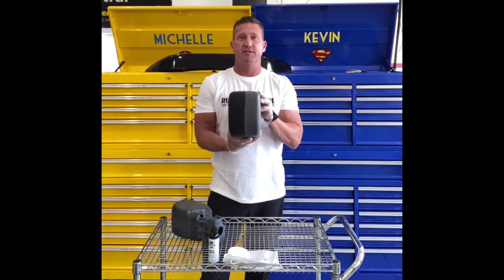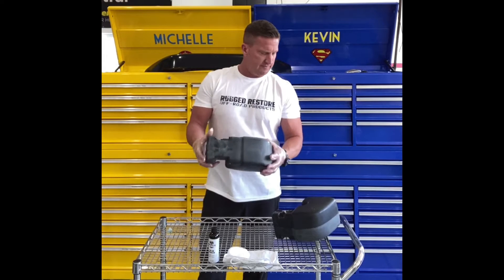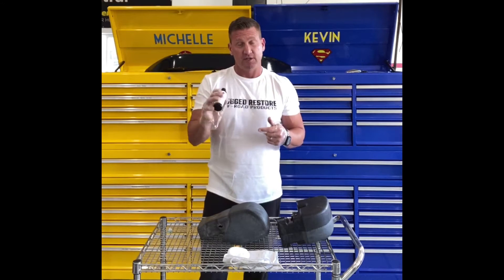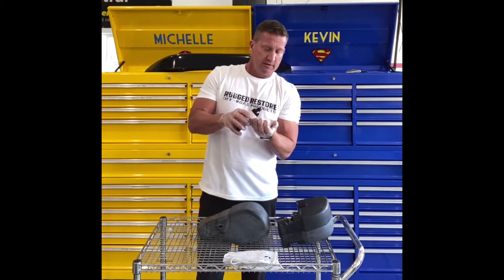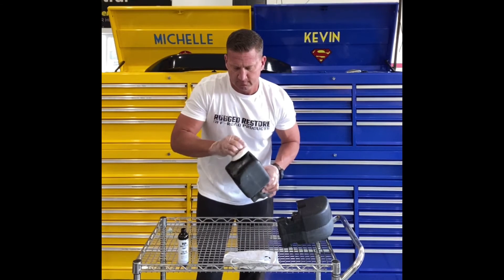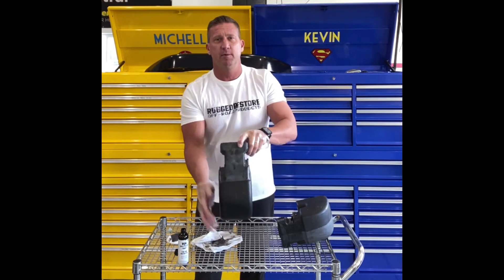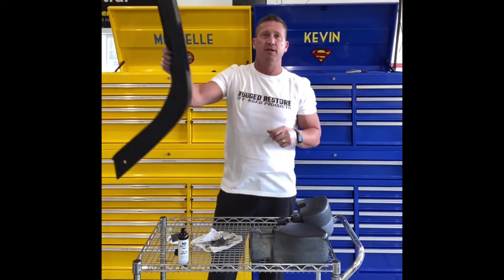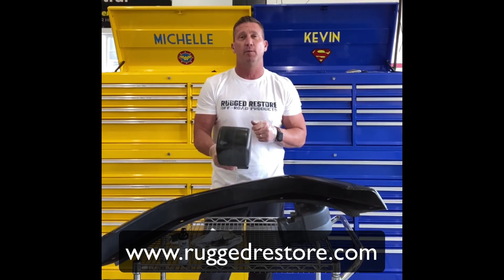Trim Renew Black Plastic Trim Restorer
Trim Renew restores any black plastic like new condition. It lasts 6 months or more, much longer than other products, and unlike others, it actually dyes the plastic back to black and adds oils and protection back in!